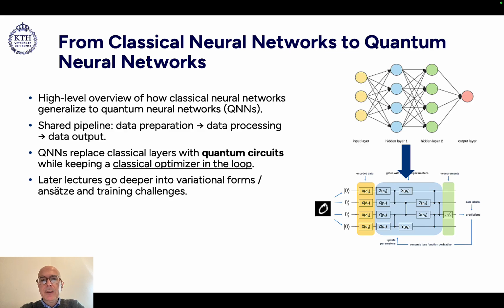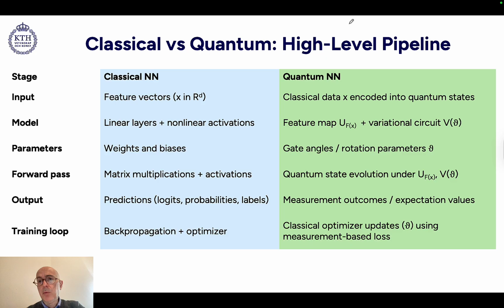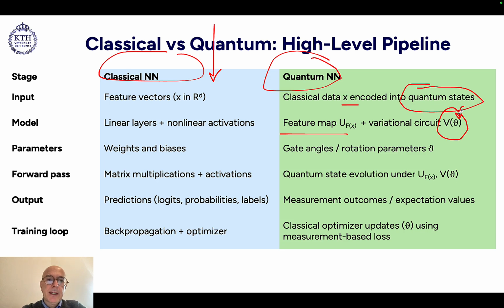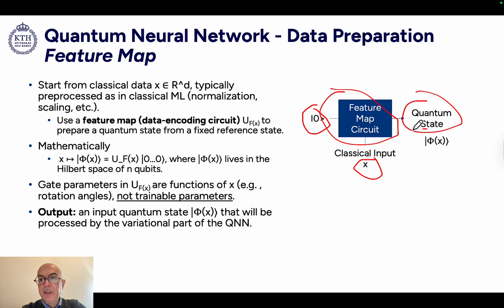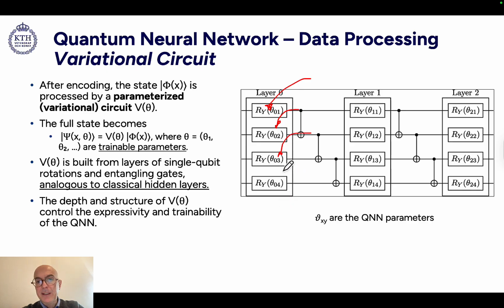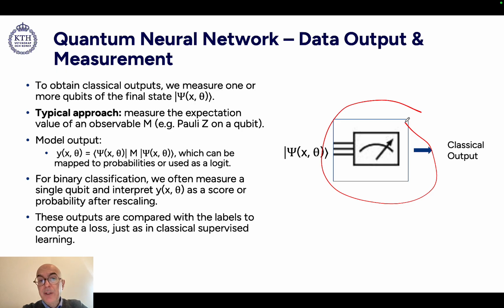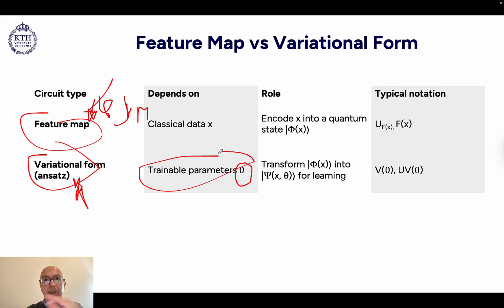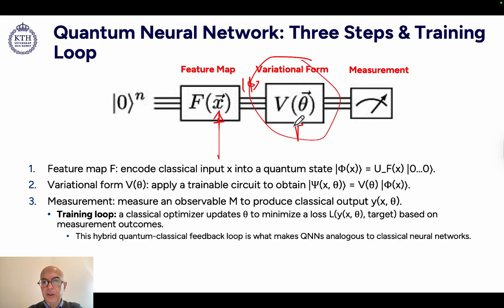3.1 A Journey from Classical Neural Networks toQuantum Neural Networks